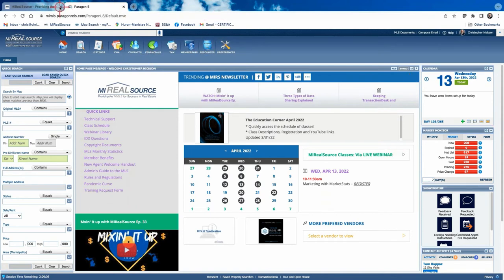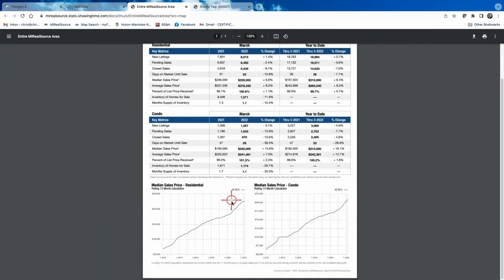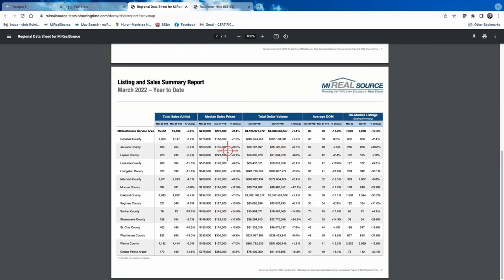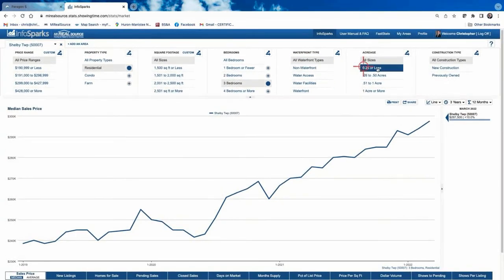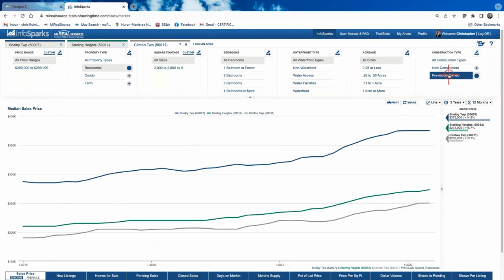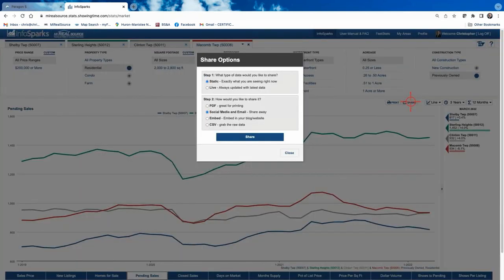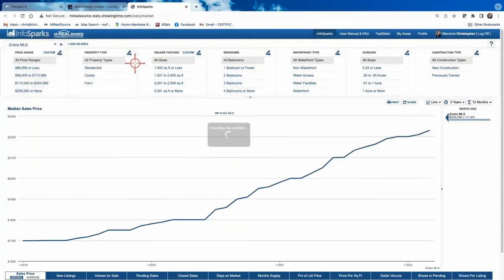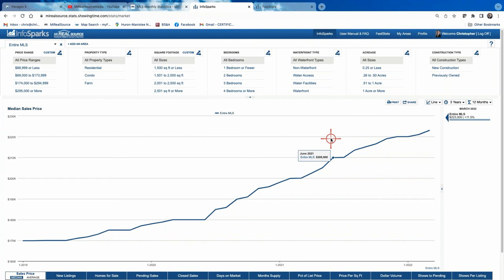MarketStats Easily talk about the Market 04 13 22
If you struggle with stats, this is the program for you!  Easily find and understand information about your local market, another market or compare markets/cities.  You can even share your Market Reports to Facebook!  Watch Chris Nickson, REALTOR® and Trainer as he walks you through the easy ways to access, understand and share market info.